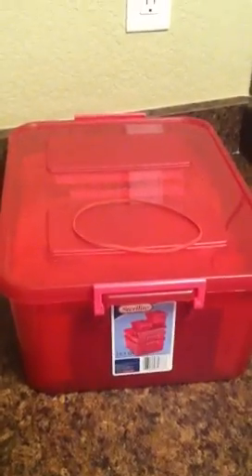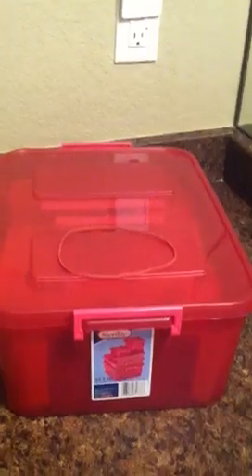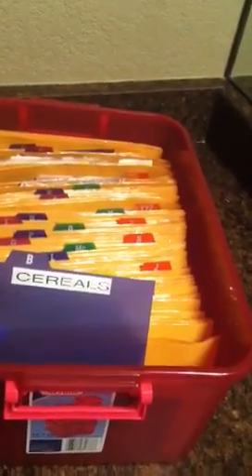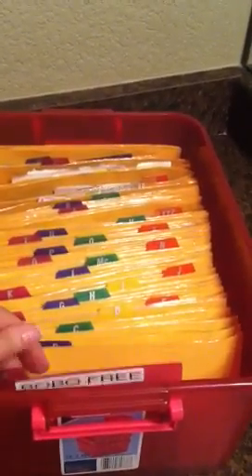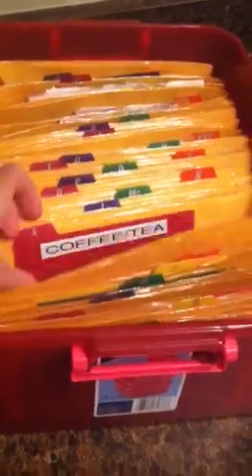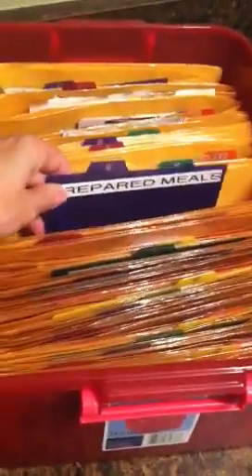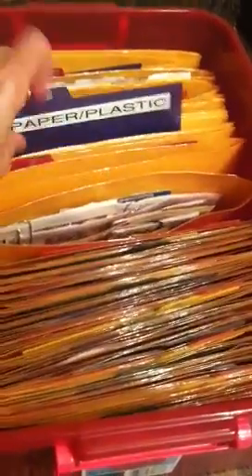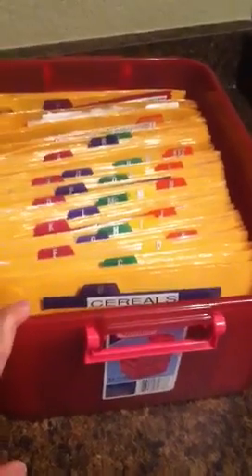My Coupon Box Organizer by a Coupon Queen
Using a Sterilite plastic container, 12.7 quart size (15" x 11 1/2" x 6"). Using business size envelopes cut down to 10 1/4" L by 4" H.  Using 4" x 6" plastic coated index cards that are labeled with category titles.